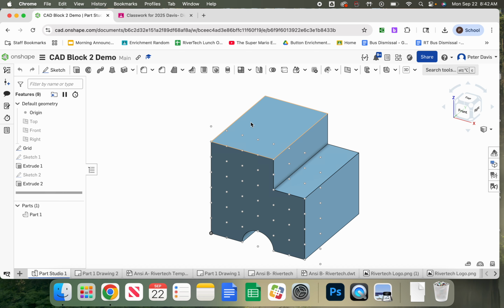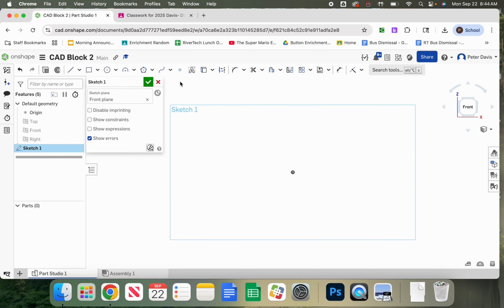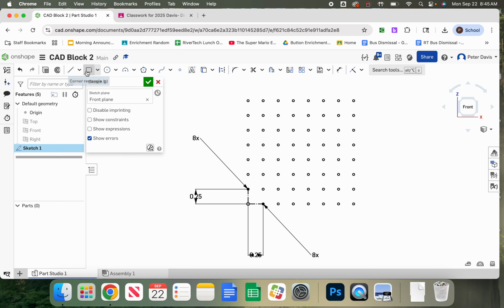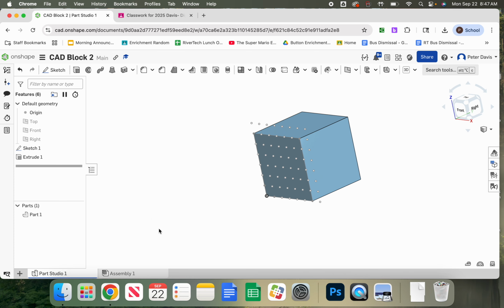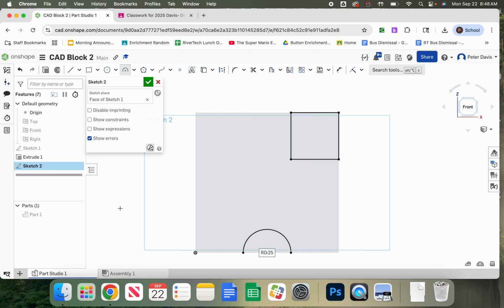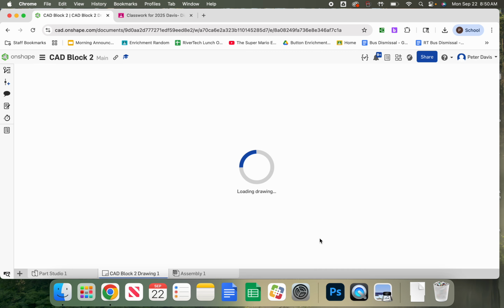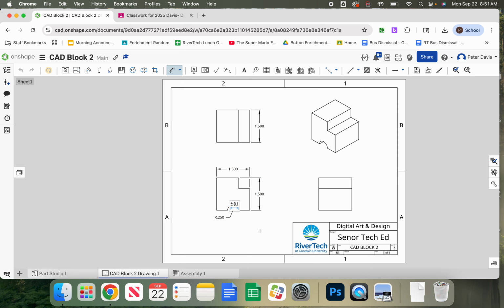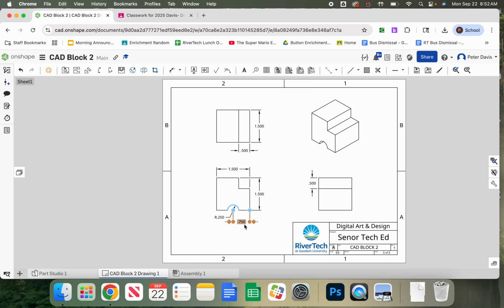OnShp Tutorial 3- CAD Block 2 Solid Model & Orthographic Projection